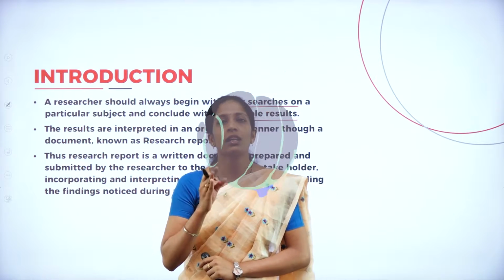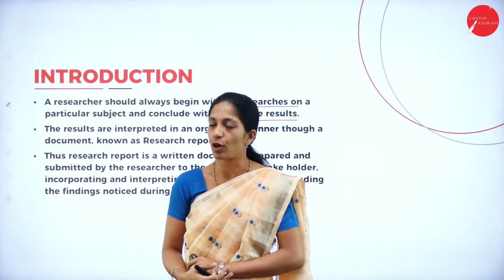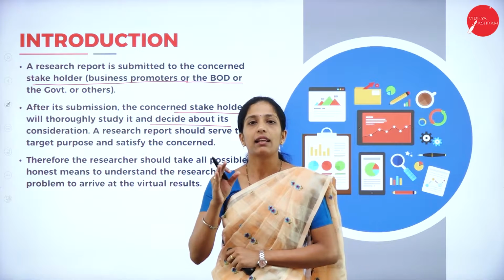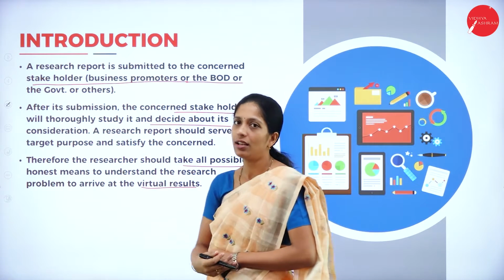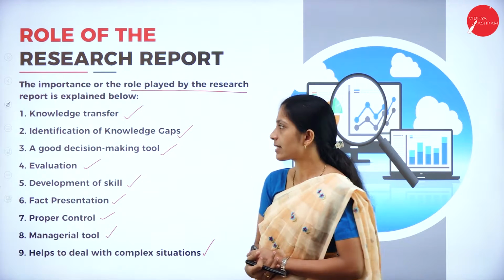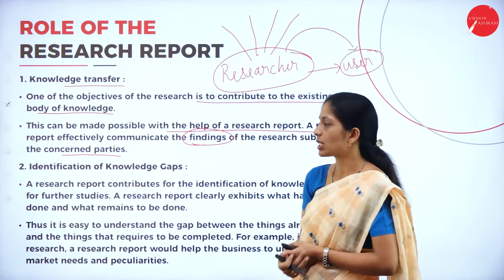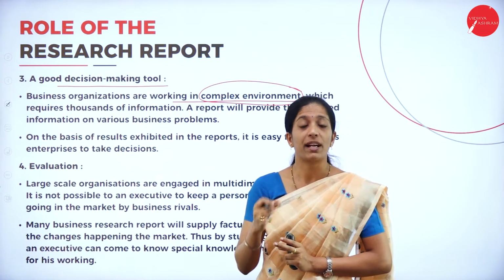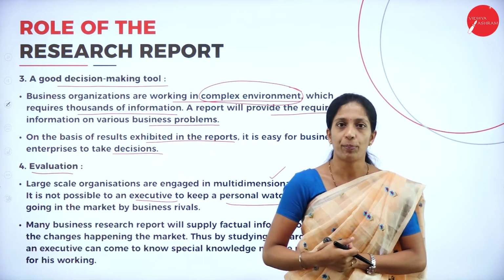DAY 34 | BUSINESS RESEARCH METHODS | V SEM | B.COM | RESEARCH REPORT | L1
Course : B.COM
Semester : V SEM
Subject : BUSINESS RESEARCH METHODS
Chapter Name : RESEARCH REPORT
Lecture : 1